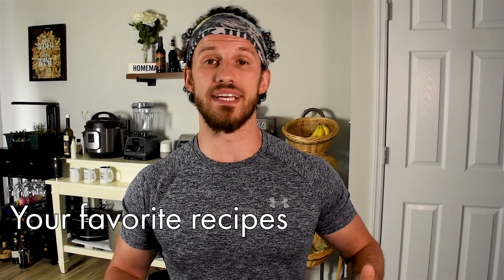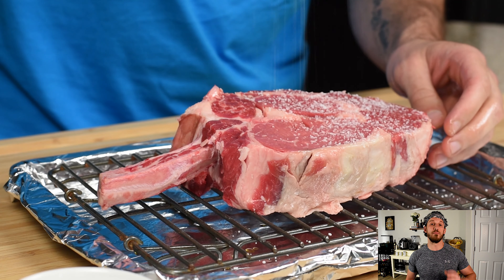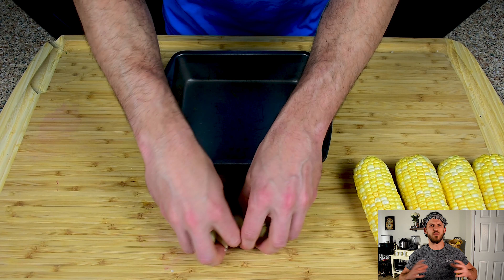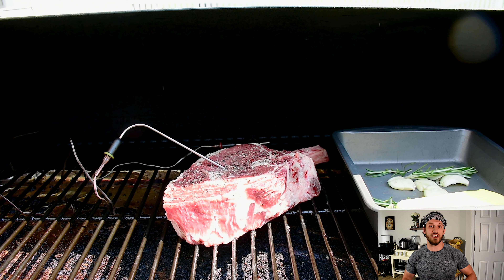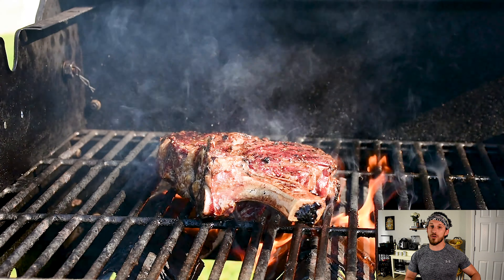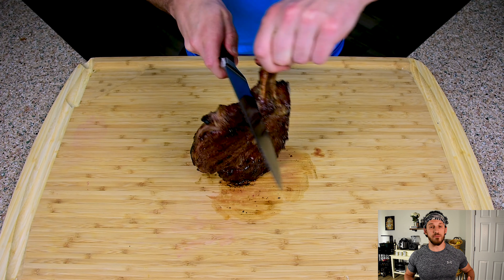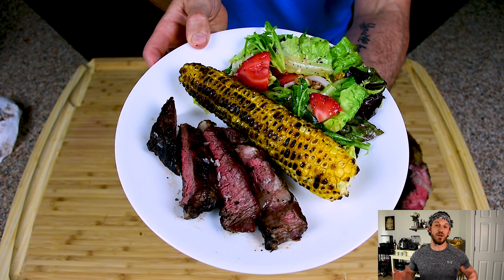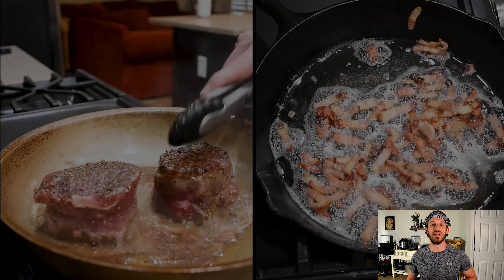Cowboy Ribeye Steak | Reverse Sear on Traeger then finished on Grill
0:00 Intro
0:24 Steak prep
1:04 Corn and butter prep
1:37 Reverse sear on the Traeger
2:15 Searing the steak
3:14 Taste test/platting up

• My Traeger Grill
• Camera Pack
• Camera Lights